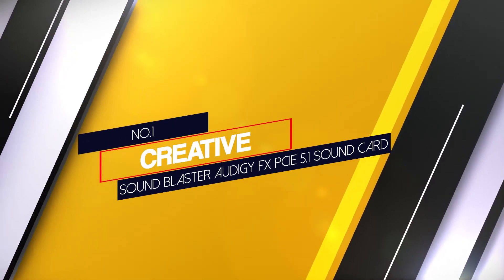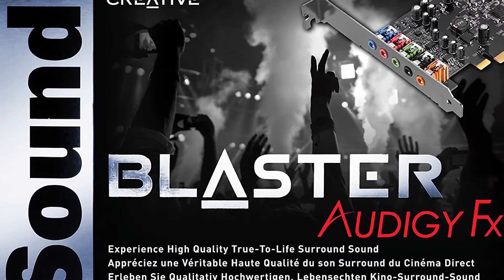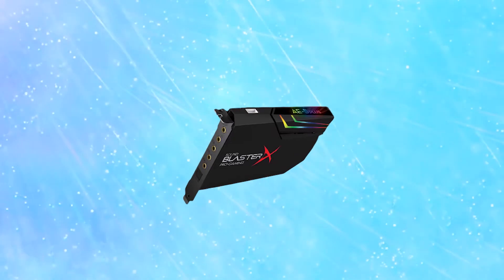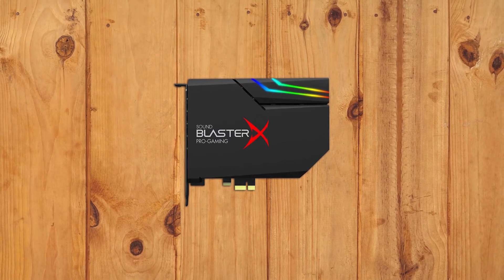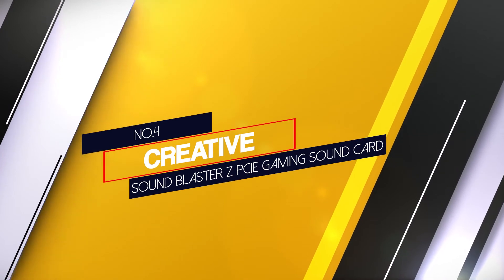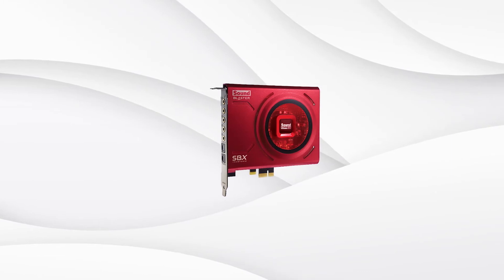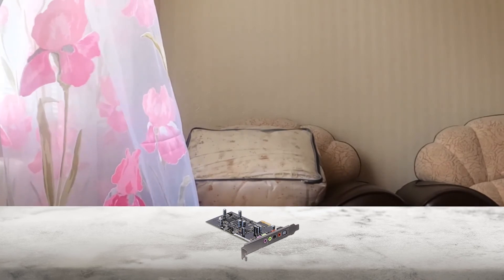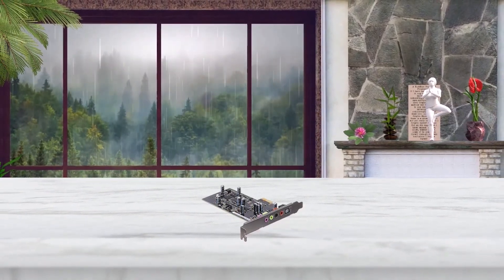Best Sound Card for PC Windows, Mac, Linux, Laptops, Desktops in 2023 - Top 5 Review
Links to the best sound card listed in this review video:
► 1. Creative Sound Blaster Audigy FX PCIe 5.1 Sound Card
► 2. Creative Sound BlasterX AE-5 Sound Card
► 3. PHOINIKAS Stereo Sound Card
► 4. Creative Sound Blaster Z PCIe Gaming Sound Card
► 5. ASUS XONAR SE Sound Card

🕝Timestamps🕝
0:06 - Introduction

0:24 - NO. 1. Creative Sound Blaster Audigy FX PCIe 5.1 Sound Card
1:04 - NO. 2. Creative Sound BlasterX AE-5 Sound Card
1:50 - NO. 3. PHOINIKAS Stereo Sound Card
2:34 - NO. 4. Creative Sound Blaster Z PCIe Gaming Sound Card
3:17 - NO. 5. ASUS XONAR SE Sound Card

★What is a sound card?
A sound card is an internal expansion card that provides input and output of audio signals to and from a computer under control of computer programs. The term sound card is also applied to external audio interfaces used for professional audio applications.